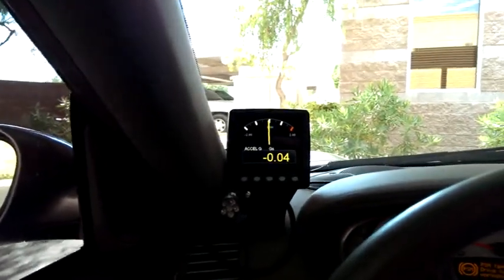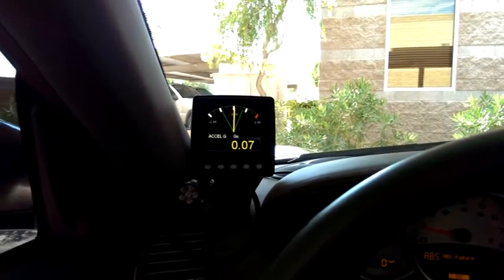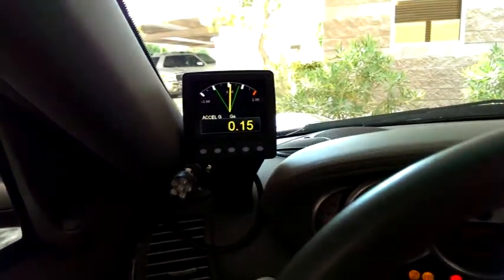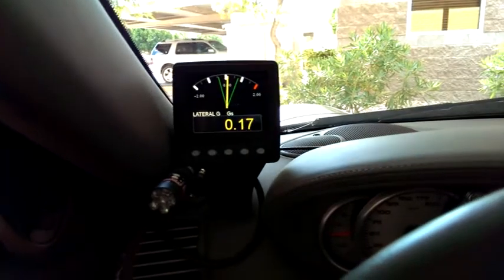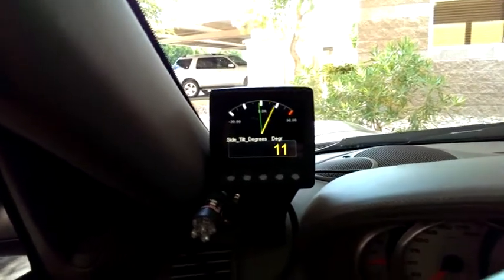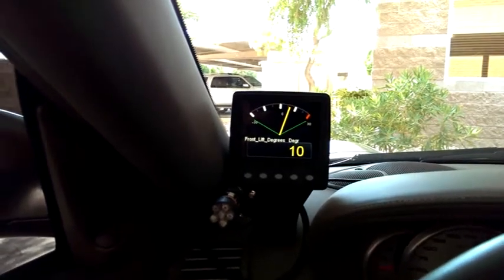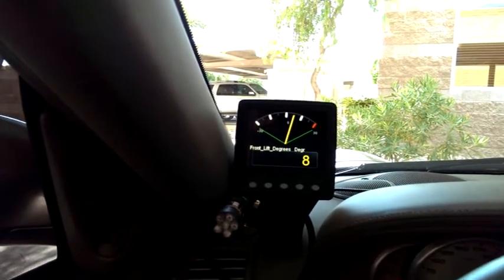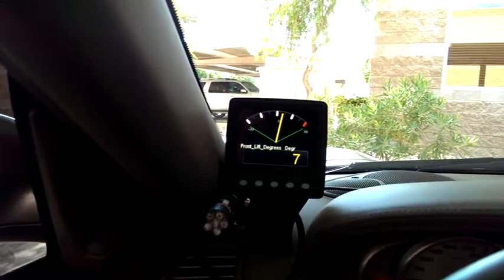ProEFI Vehicle Dynamics sensor Teaser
Another first from ProEF. This is a Teaser video of the new Vehicle Dynamics Sensor from ProEFI.